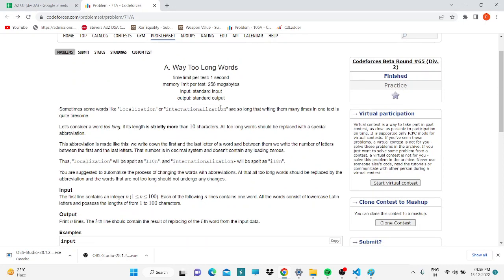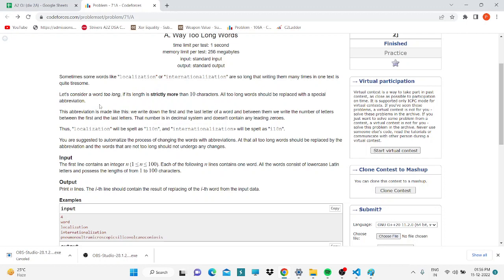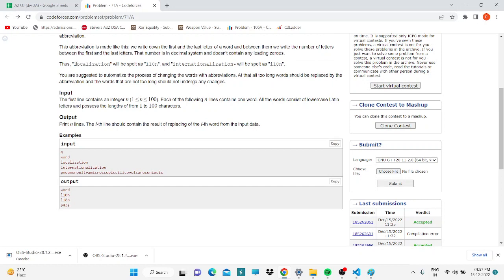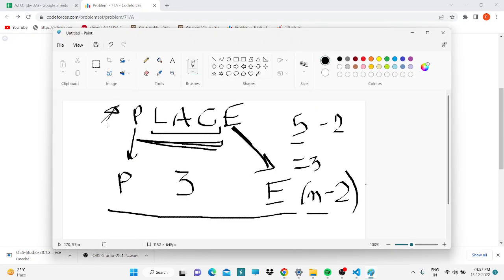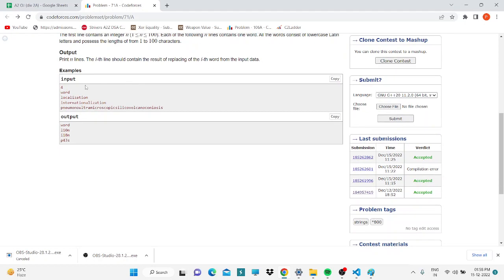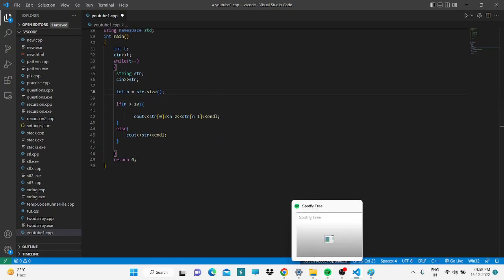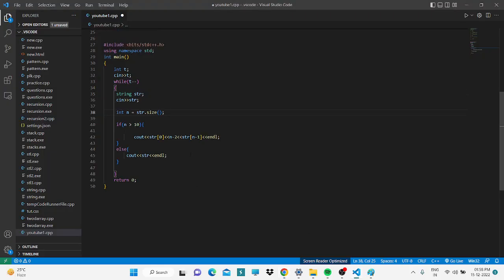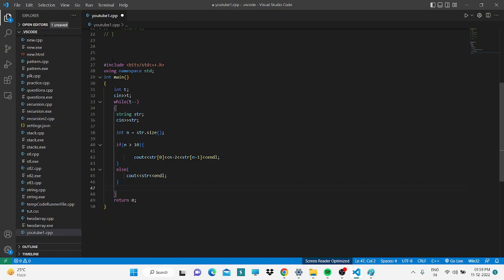A. Way Too Long Words | Codeforces beta Round 65 (Div. 2) | DCC NIT-A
Codeforces beta Round #65 (Div. 2) || A. Way Too Long Words || PALAK(ME'25)

Happy Coding!